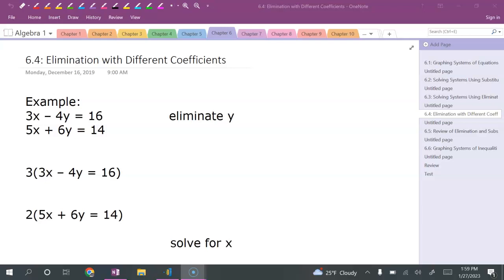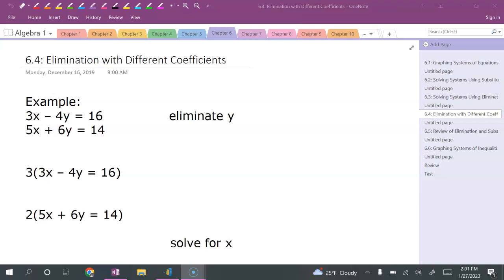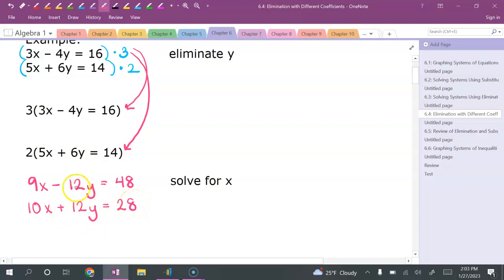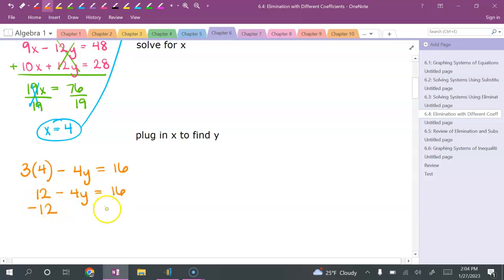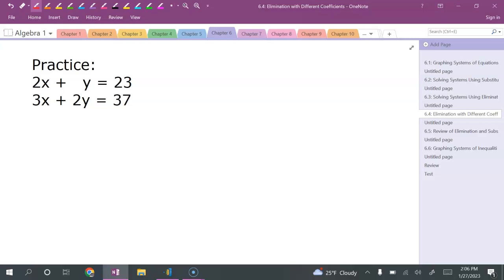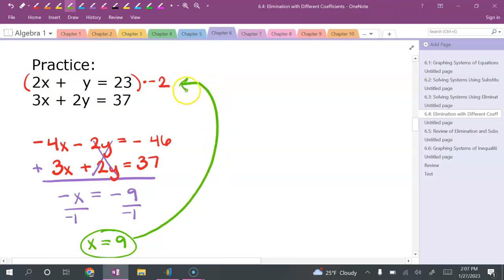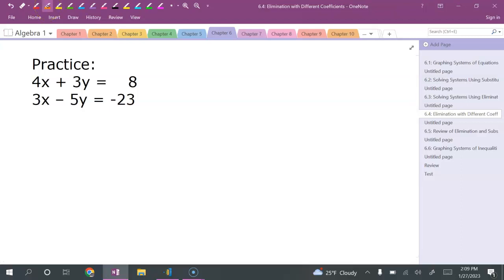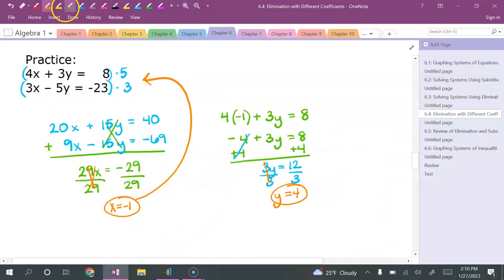Algebra - 6.4 Elimination Different Coefficients